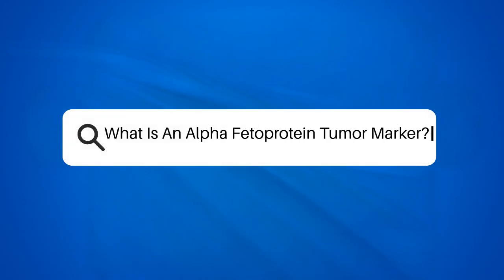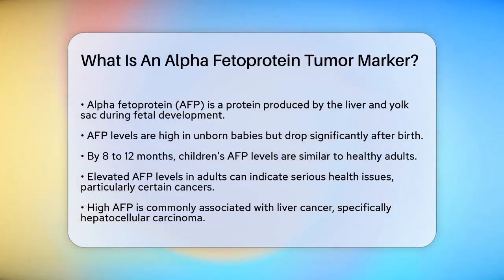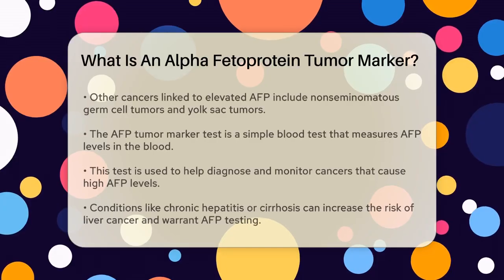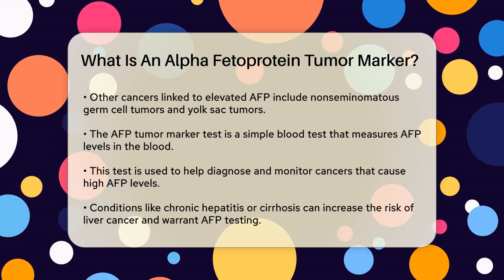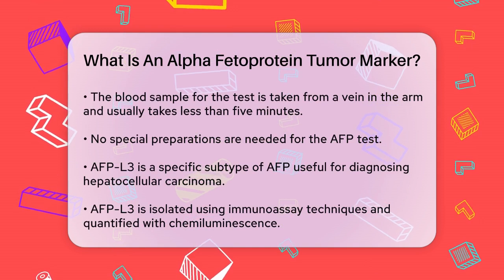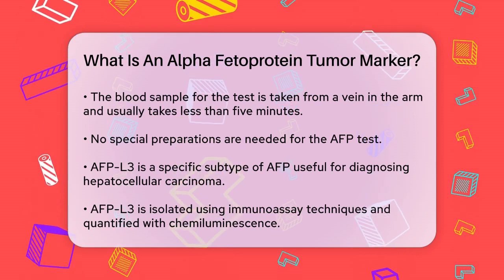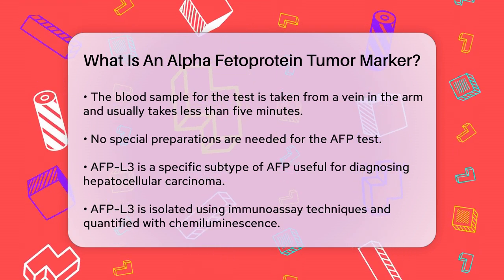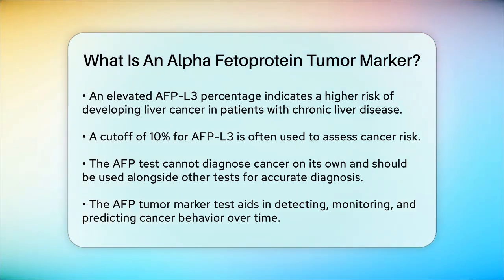What Is An Alpha Fetoprotein Tumor Marker? - Oncology Support Network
What Is An Alpha Fetoprotein Tumor Marker? In this informative video, we will cover everything you need to know about alpha fetoprotein (AFP) tumor markers and their role in medical diagnosis. We will define what AFP is and explain how it is produced in the body. You will learn about the significance of measuring AFP levels in adults and the various types of cancers associated with elevated levels.

We will walk you through the process of the AFP tumor marker test, detailing how it is performed and what to expect. Additionally, we will highlight the specific subtype, AFP-L3, and its importance in diagnosing liver cancer. Understanding how this test works can help you grasp its value in monitoring certain health conditions and predicting potential risks.

While the AFP test is a helpful tool, it’s essential to understand its limitations and the need for additional testing to confirm any diagnosis. We will provide insights into how healthcare providers use this test in conjunction with other examinations to ensure a comprehensive approach to patient care.